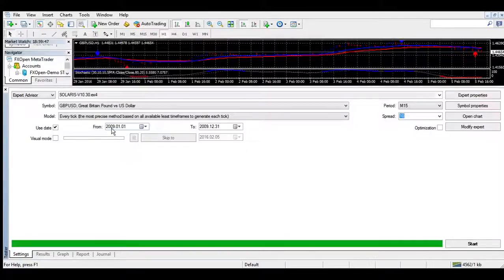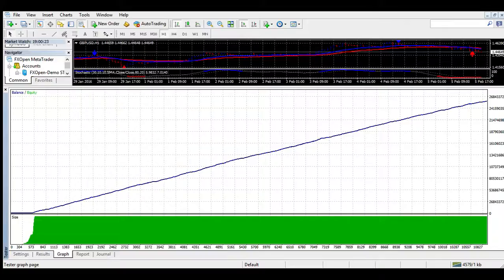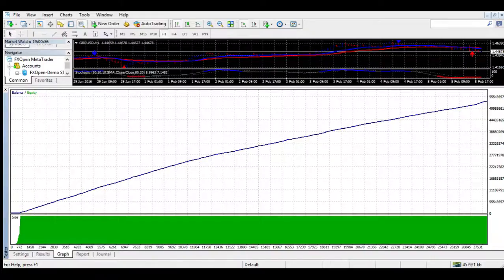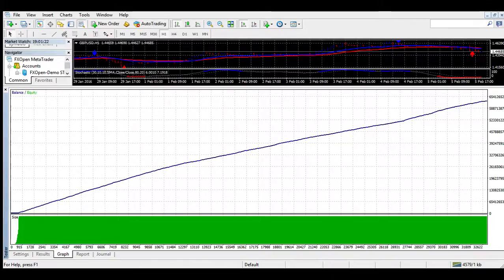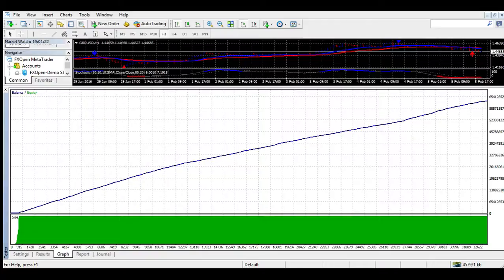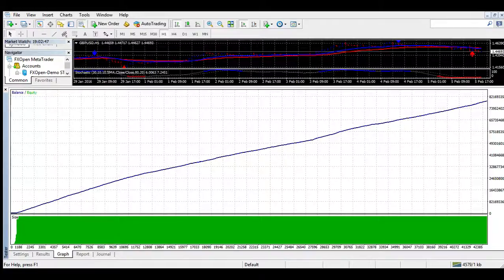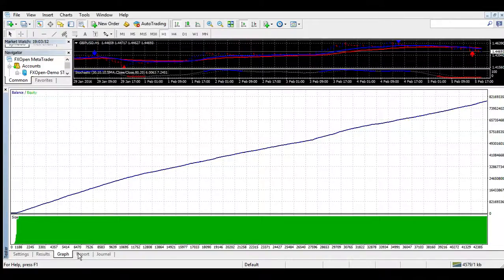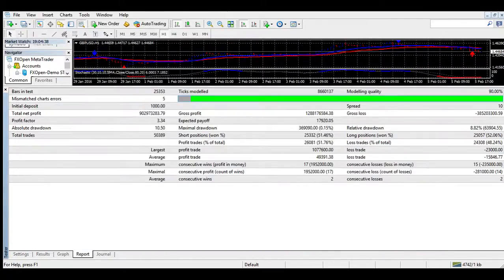FOREXSTAY_SOLARIS_2009_BACKTEST